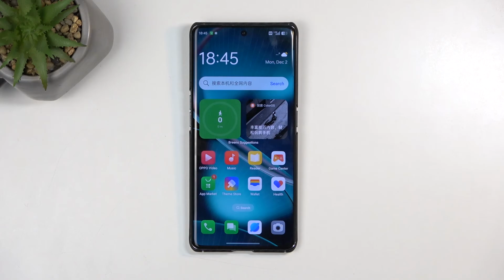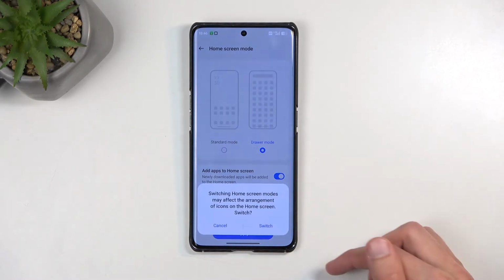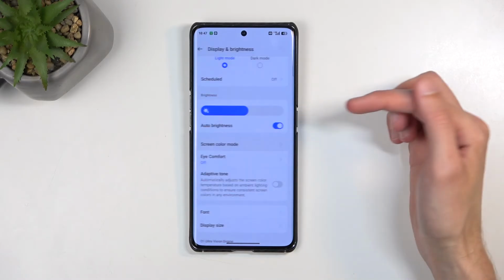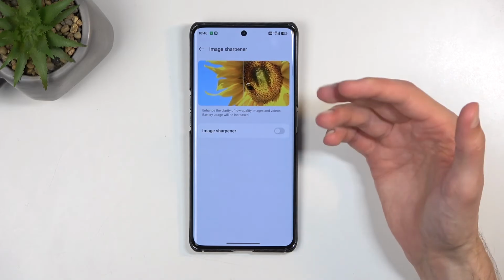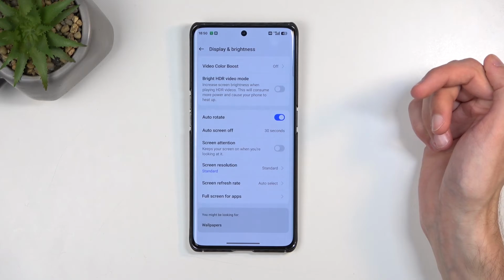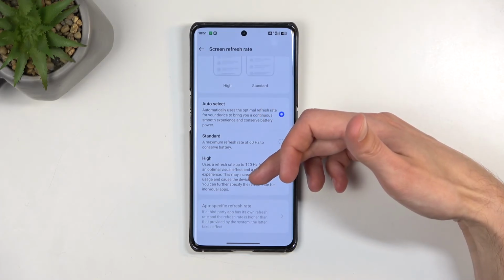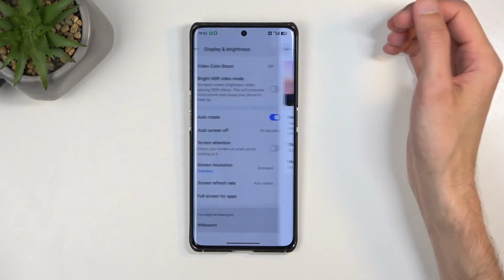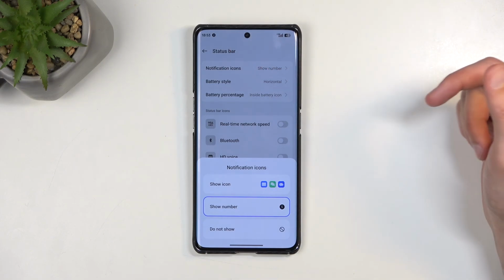OPPO Find X6 Pro: Top Tricks | Hidden Features!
From customizing settings for better performance to using advanced camera modes and battery-saving tricks, we’ve got you covered with all the best hacks. Plus, we'll dive into some lesser-known features that can make your day-to-day usage more efficient and fun!

Learn how to make your OPPO Find X6 Pro more intuitive, personalized, and powerful with these expert tips and tricks.

Top tricks for your OPPO Find X6 Pro?
Hidden features and tips to optimize your OPPO Find X6 Pro?
How to get the most out of your OPPO Find X6 Pro's camera and performance?